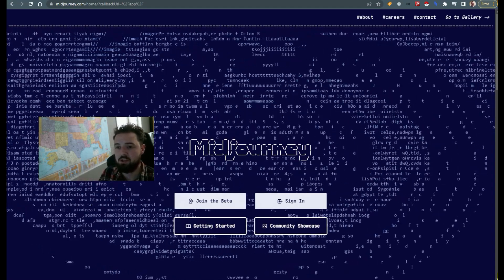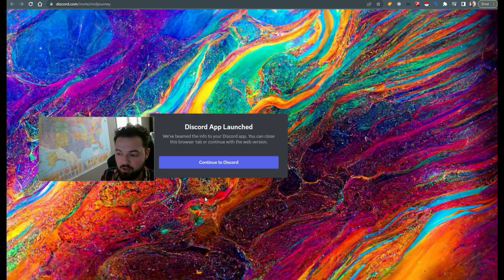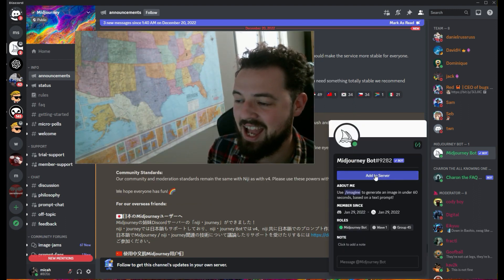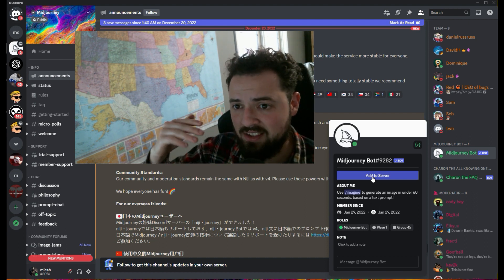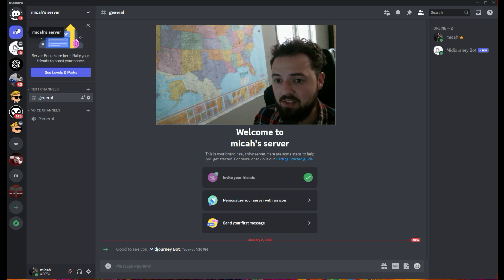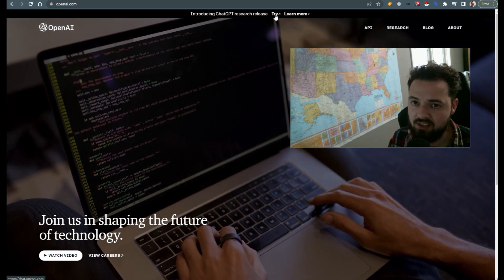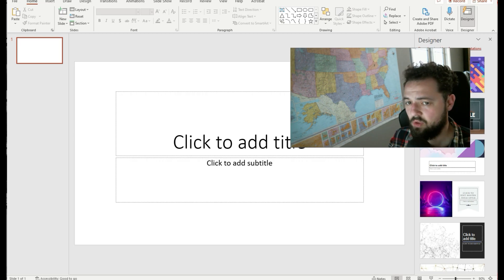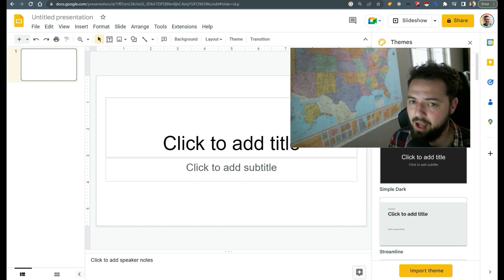How to Setup Midjourney & ChatGPT Tutorial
Use AI to Build Visual Stories with Midjourney  + ChatGPT

In this tutorial, we'll show you exactly how to set up Midjourney and ChatGPT, the ultimate duo for crafting compelling visual narratives. Whether you're a seasoned pro or just starting out, this tutorial has something for everyone.

We'll walk you through the easy step-by-step process of getting these powerful tools up and running, so you can start creating amazing visual stories in no time

In this course, you will learn how to leverage AI through Midjourney and ChatGPT to build visually stunning stories. Through a series of step-by-step lessons and hands-on exercises, you'll discover how to use these powerful tools to create engaging storylines, develop compelling characters and scenes, and craft visually stunning storyboards.

Whether you're a writer, artist, filmmaker, or just want to learn more about using AI in storytelling, this course has something for you. You'll come away with the skills and confidence to use AI to bring your own visual stories to life.

This is a beginner level course! No illustration experience necessary.

In this course you will learn:
- Midjourney Basics

- ChatGPT Basics

- How to craft Storylines/Plots with ChatGPT/Midjourney

- How to develop Character Visuals with ChatGPT/Midjourney

- How to create stunning scene Visuals with ChatGPT/Midjourney

- How to tell your story with a structured visual storyboard

- Discord installed on your computer

- Powerpoint or Google Slides